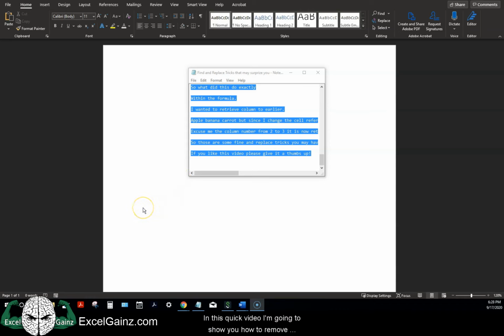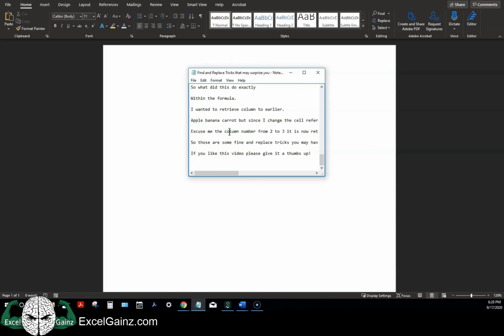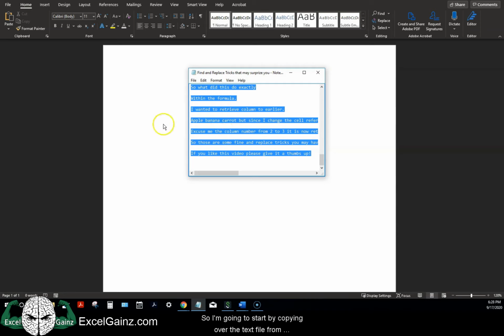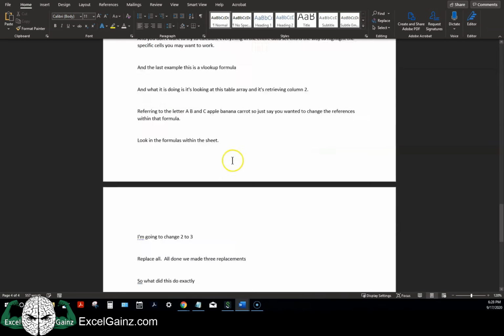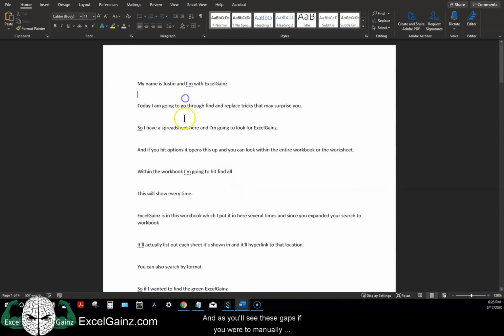How to Quickly Remove Gaps from Text (.txt) File – Office 365 – 1080p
This is how you remove gaps from .txt file.

TRANSCRIPT:
In this quick video I'm going to show you how to remove gaps from a text file in one fell swoop. So I'm going to start by copying over the text file from the previous video I made. And as you'll see these gaps if you were to manually backspace and remove all these it would take you some time so I'm going to do is hit CTRL+A to select all and CTRL+F to find Hit replace And in the find what section I'm going to put an upper arrow which is above the six while holding shift. And a lowercase p and it has to be a lowercase p. Don't ask me why. And then when I hit replace all. You'll see all the blanks and gaps are now removed.